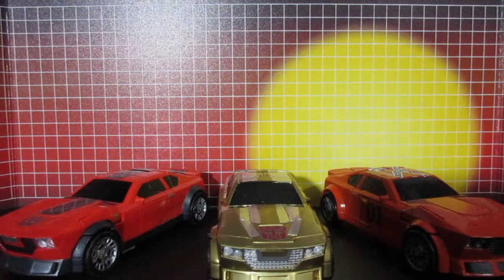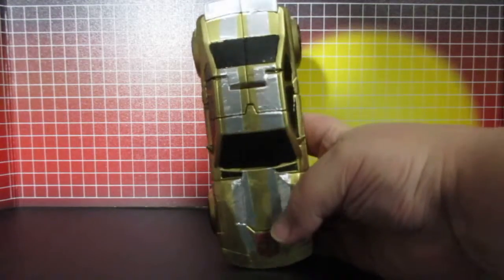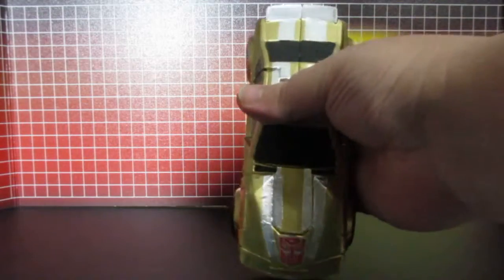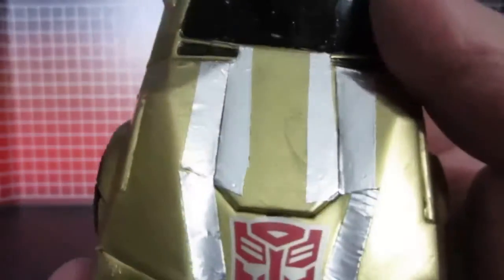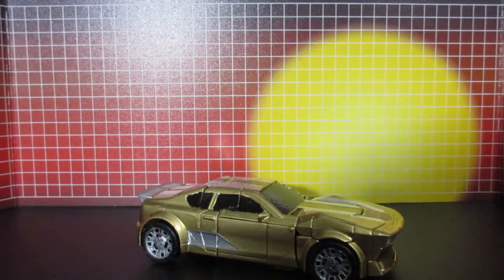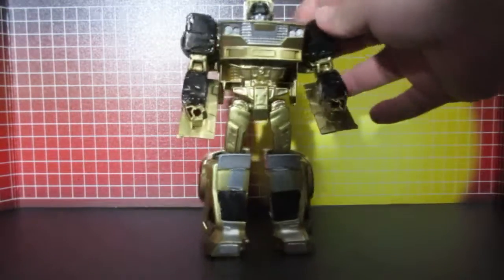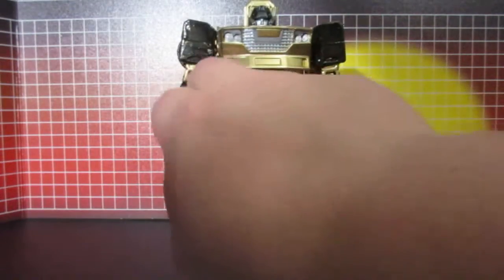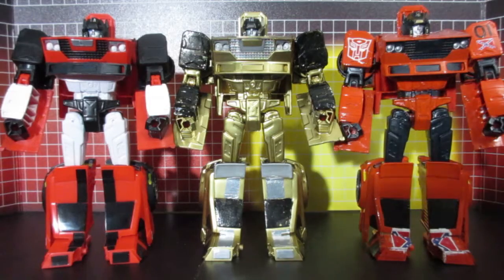custom cyberbatallion sunstreaker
this is my custom cyberbatallion sunstreaker video, in this i show you a comparison with the other figures